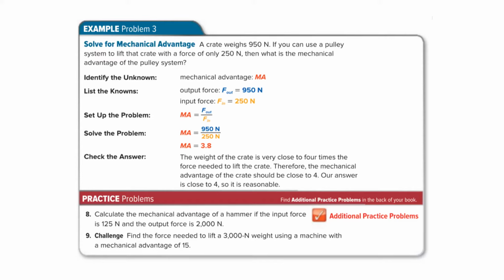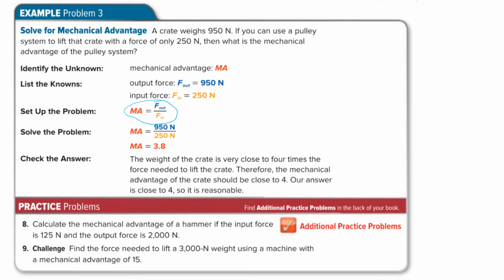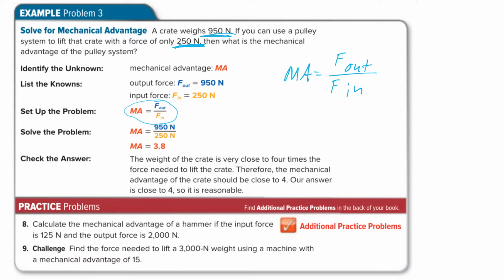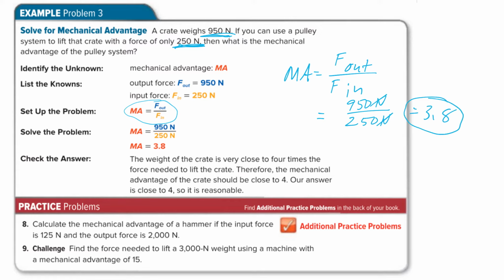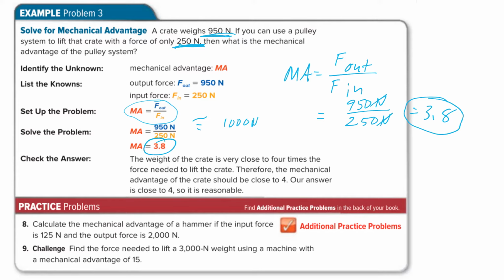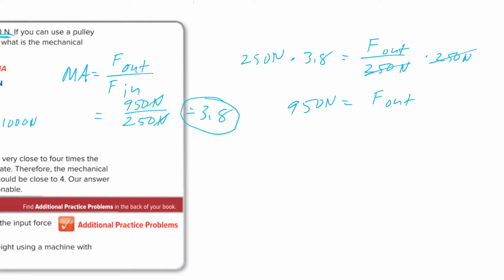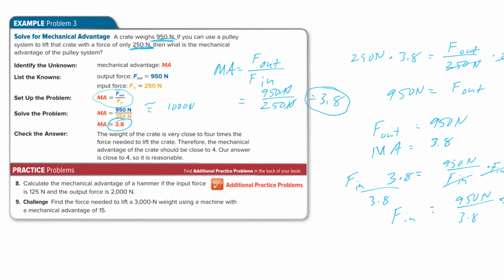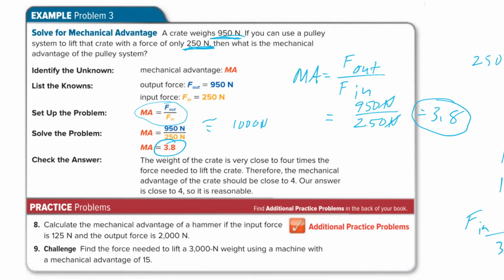Mechanical Advantage Problems